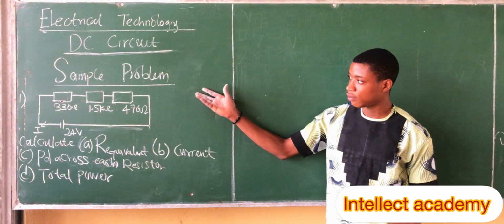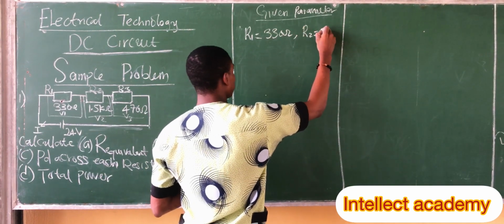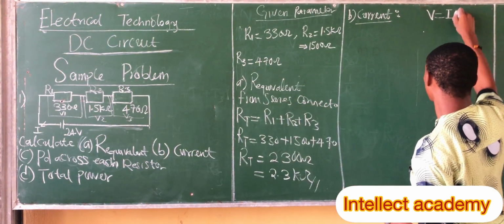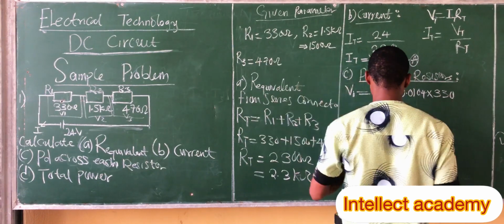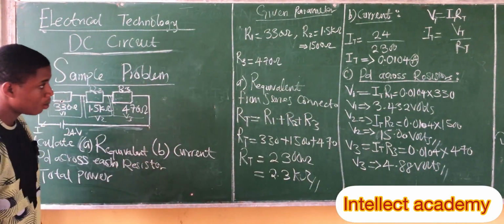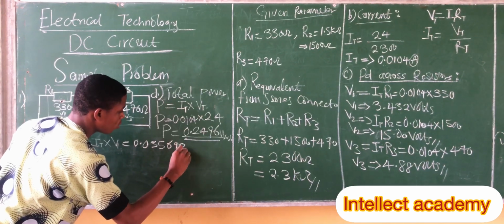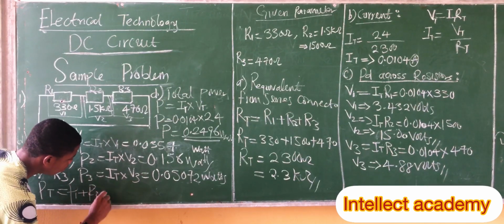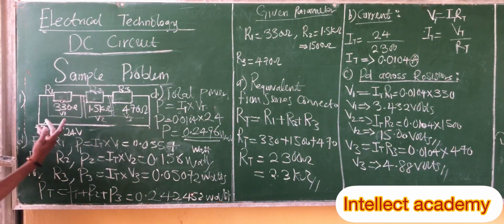Sample problem 1 DC Circuit